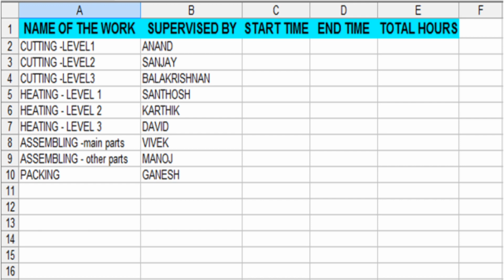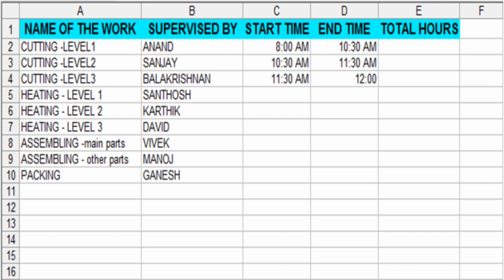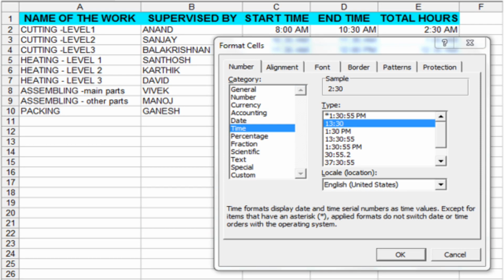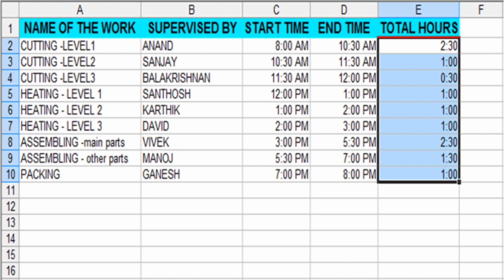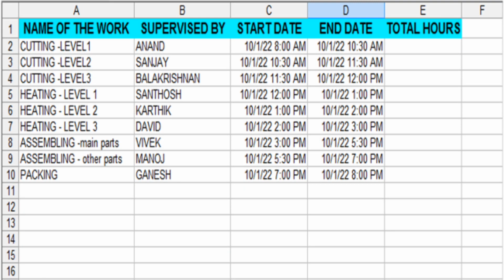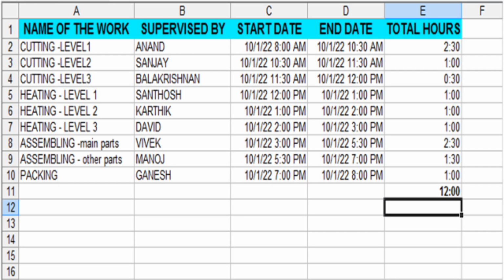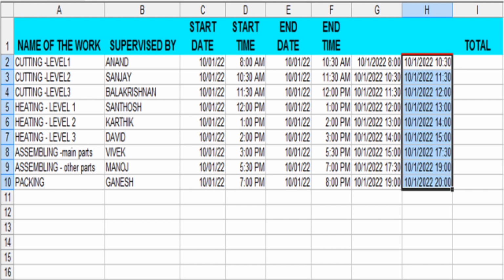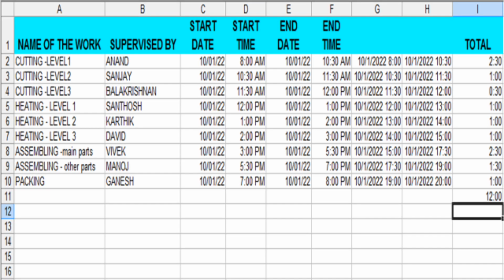TIME SUBTRACTION IN MS EXCEL || how to subtract time in microsoft excel || Computer Code Guard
Time Difference (time subtraction) in Microsoft Excel

calculate time subtraction in ms excel
ANSWER
Methods
A) use 24 hours time
     time format
     (AM PM)

B) use if statement

C) use start date time
     and  end date time

D) use start date time
     separately explained in detail with example

click "BELL" icon
For more videos visit
"PLAYLIST" in my channel Computer Code Guard